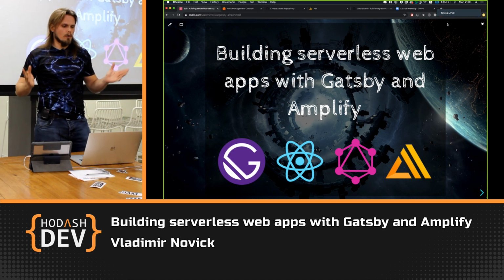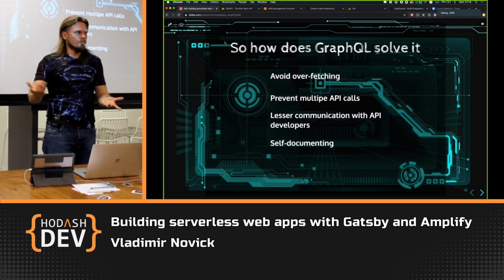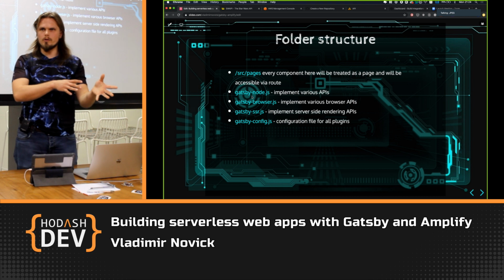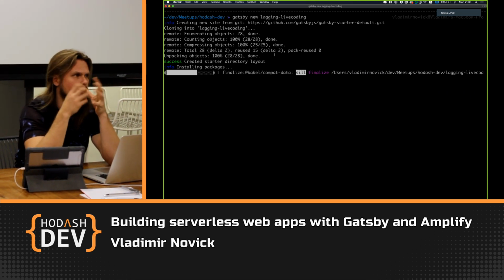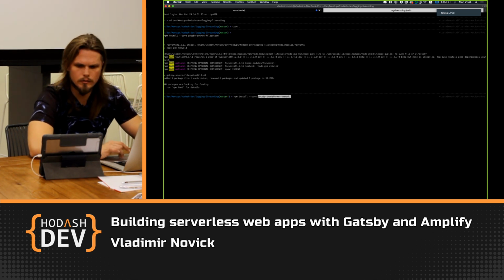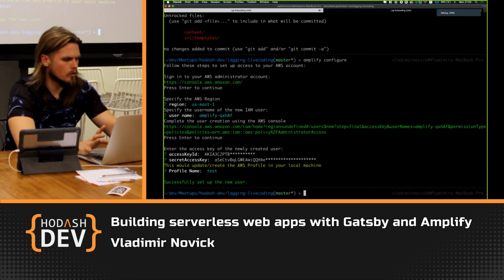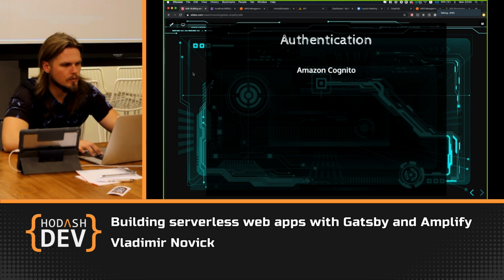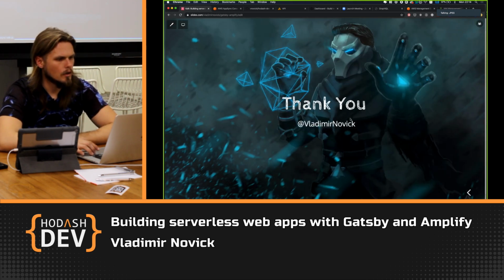Building serverless web apps with Gatsby and Amplify with Vladimir Novick (English)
Gatsby is more than a simple static site generator. It uses JavaScript to rehydrate Markup into a fully dynamic React app - which means you can use APIs to do all sorts of dynamic functionality.
AWS Amplify is a combination of client library, CLI toolchain, UI components & CI / CD hosting platform. Amplify allows developers to get up & running with full-stack cloud-powered applications with features like authentication, GraphQL, storage, REST APIs, analytics, Lambda functions, hosting & more.
Using the Amplify console, you can now easily deploy your application to AWS with built in CI / CD & atomic deployments.
In this talk we will see how we can get started with AWS Amplify and Gatsby